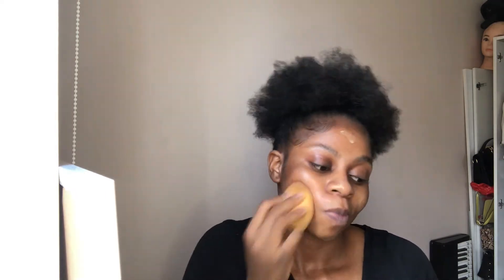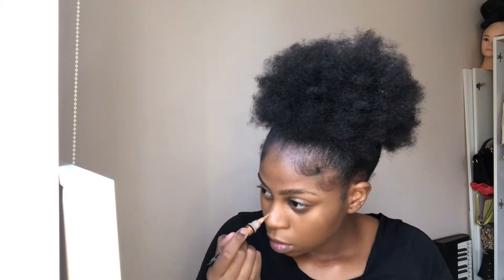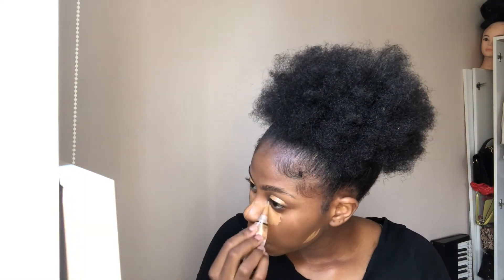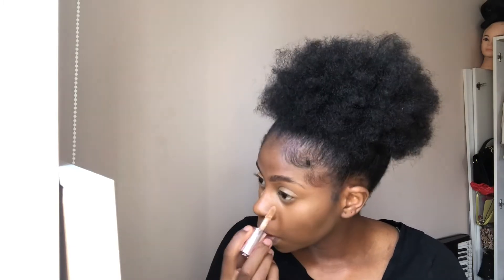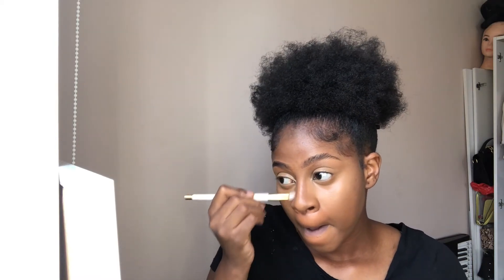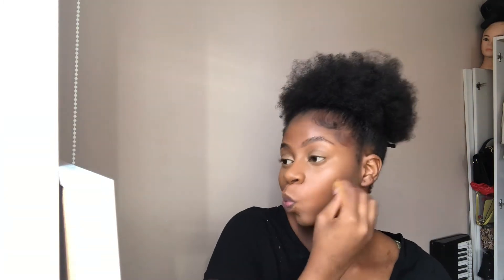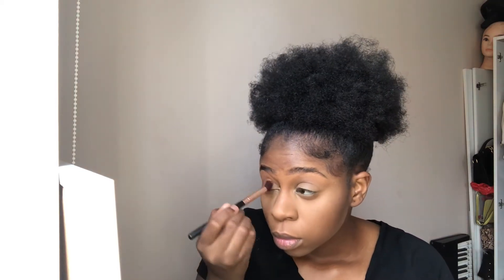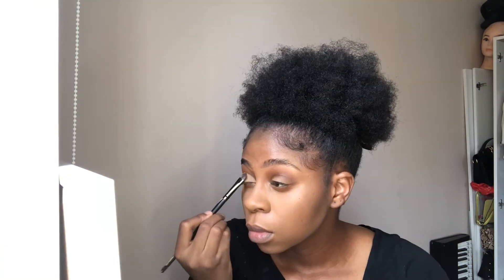My Little Sisters Do My Voiceover | Everyday Makeup Routine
Hey guys,

I wanted to introduce my little sisters without showing them on camera and thought what better way to do that than to do a voiceover video 🤣... I hope you all enjoy x

I did have some fun and bonded with my sisters as i did my makeup routine.

P.S. I am not a makeup artist, so y’all don’t come for me! Okay. Love you xxx